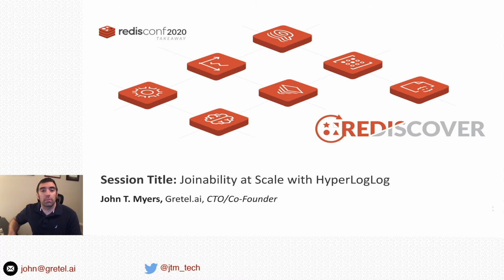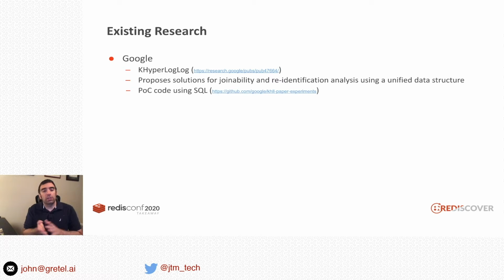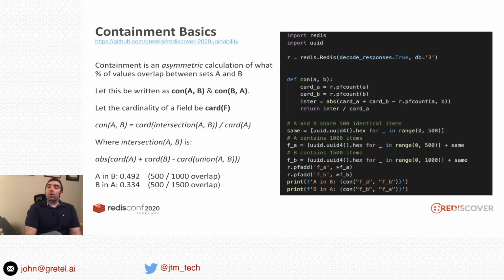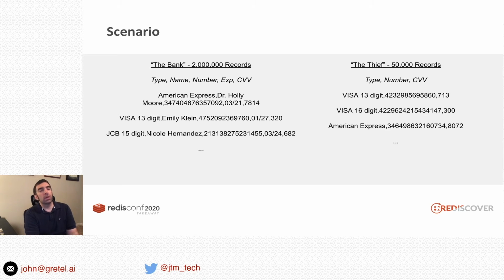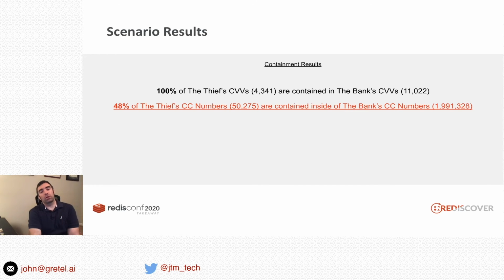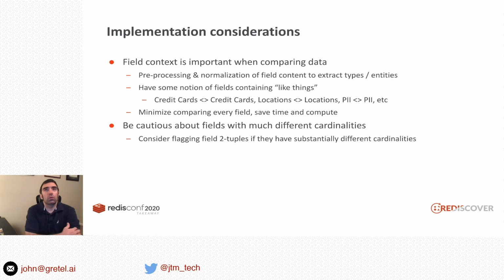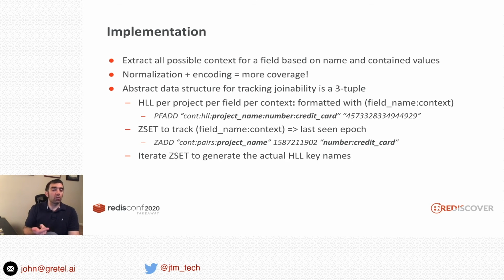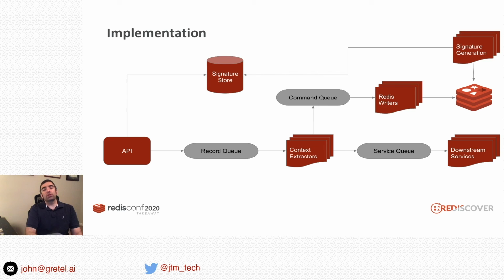RedisConf 2020: Joinability Analysis at Scale with HyperLogLog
The need to operationalize and monetize data is growing more and more. Disparate and huge data sets are being correlated and joined to derive new insights and to analyze for potential privacy concerns prior to sharing data publicly. Determining the joinability of extremely large datasets is non-trivial as it often requires massive scans across tables to do unique counting and set operations.

However, with the power of Redis combined with streaming technologies and microservice architectures, real-time joinability analysis between multiple massive datasets is achievable using the lightweight HyperLogLog data structure and some pretty basic math operations. This talk will extend some recent research from Google into the Redis ecosystem and show how fast and very efficient joinability analysis can be conducted on streaming data across multiple dimensions.